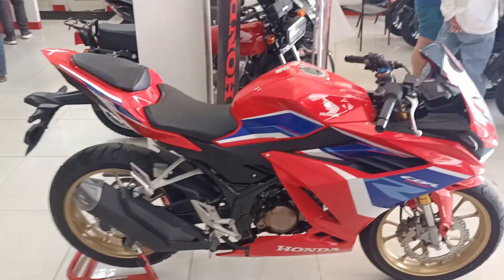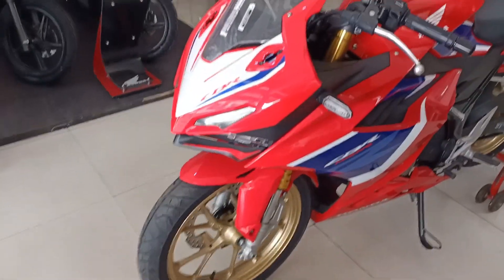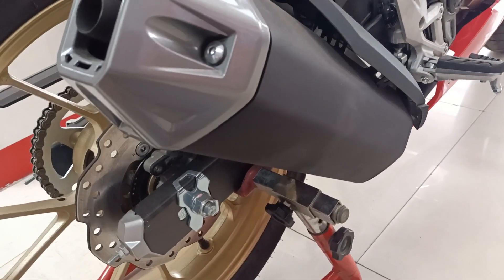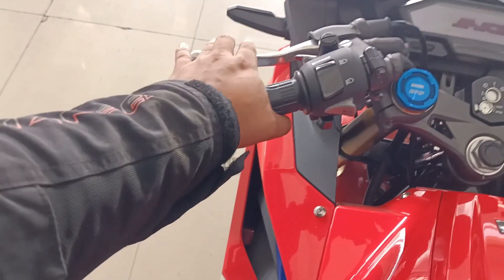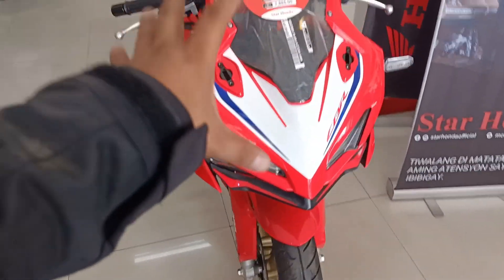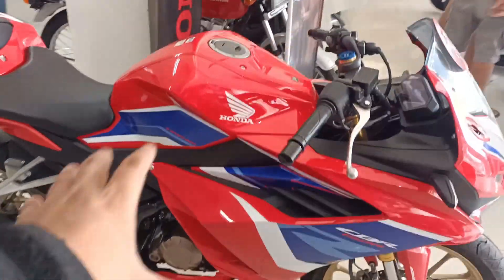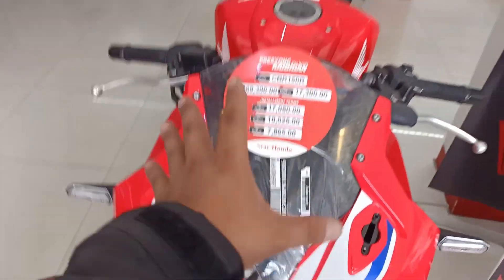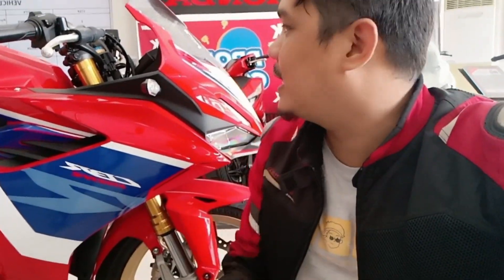the all new Honda CBR 150r fire blade version 4 walk-around impressions review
ang Honda CBR150R ero talaga ang pinaka Jomari maga kapatid napaka bangis naalala ko pa noon bago ko ma appreciate ang Kawasaki ninja line up una muna akong na in-love sa Honda CBR 150r ride safe mga kapatid
150cc fire blade
2021 honda cbr150r
2022 honda cbr 150r
2023 new honda cbr150r
all new honda cbr150r 2021